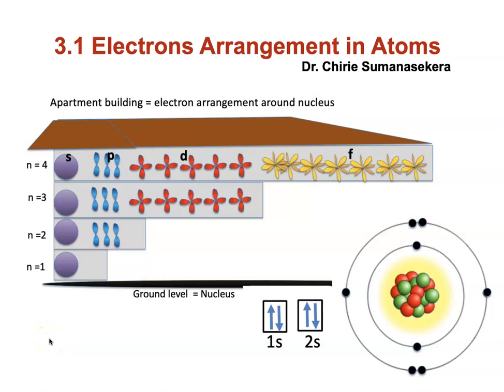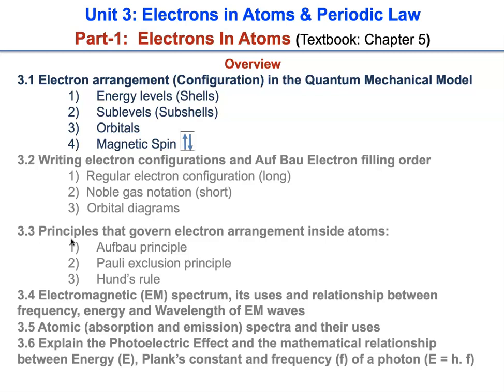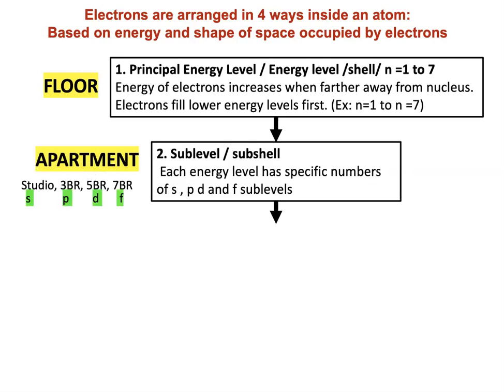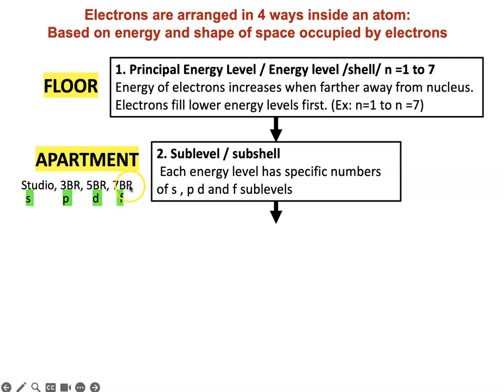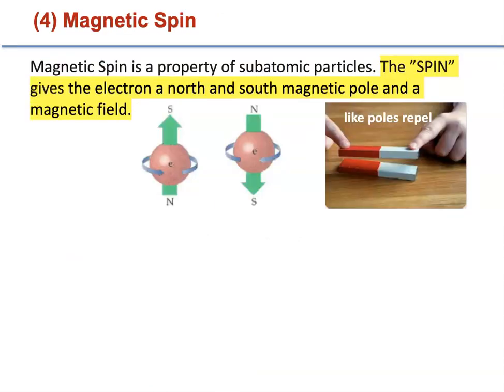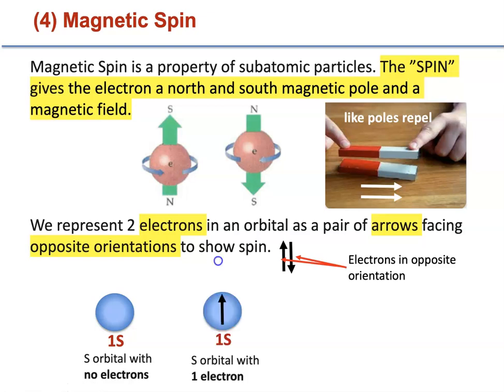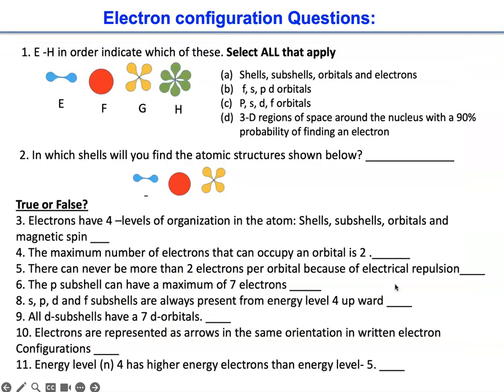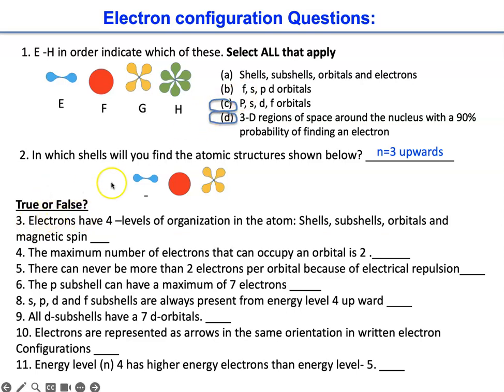3.1 Electron (Configuration) Arrangement in Atoms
Chemistry Notes on Electron arrangement in atoms